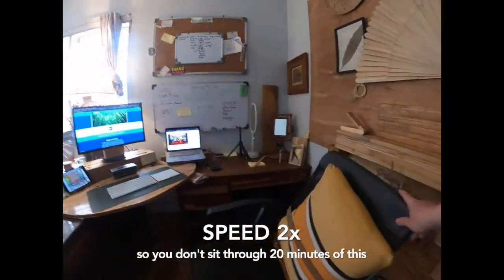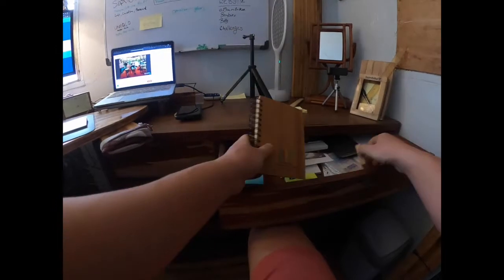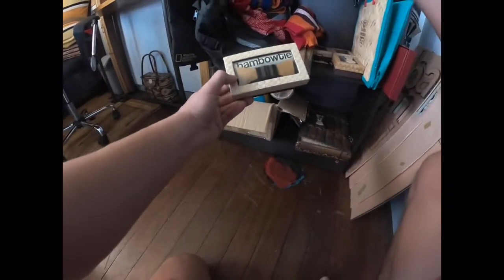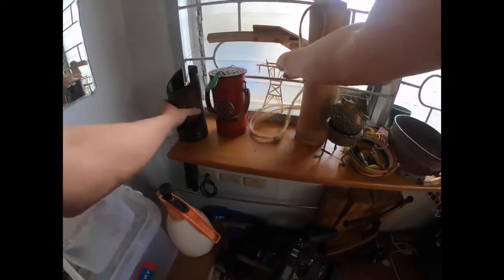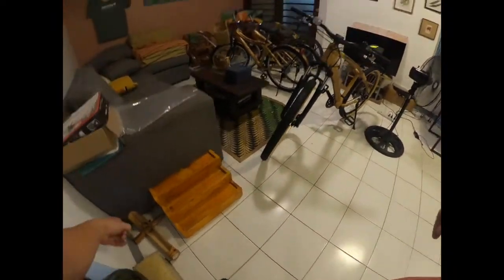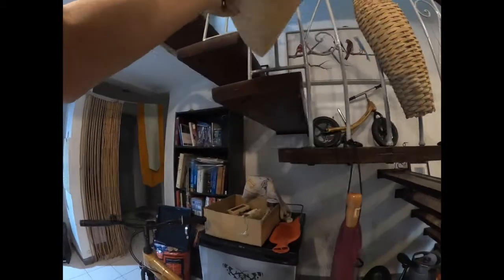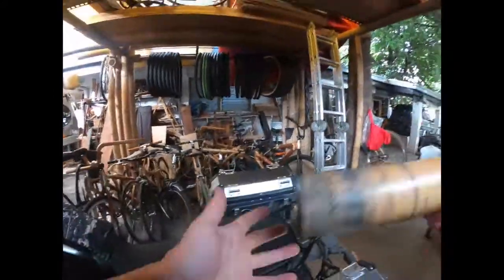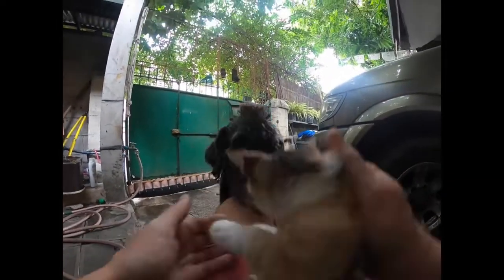How many bamboo things are in my house? World Bamboo Day 2020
Taking a tour through my house on World Bamboo Day hunting for all of the bamboo!